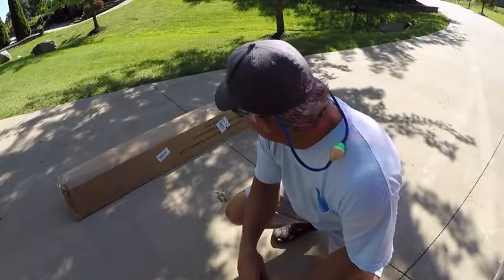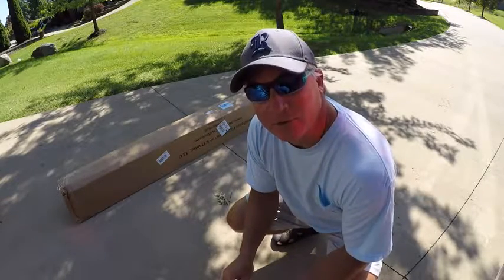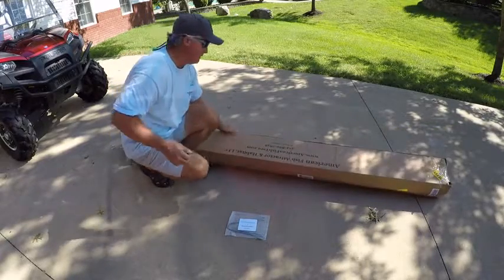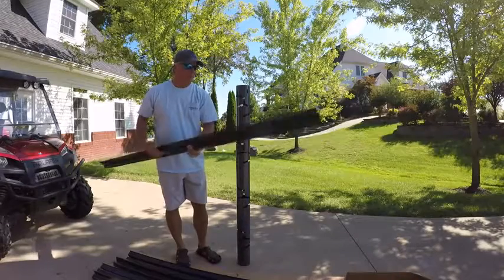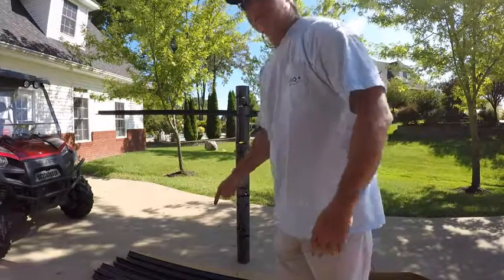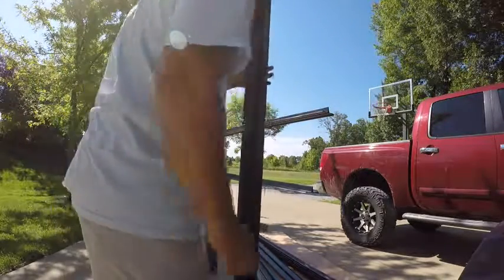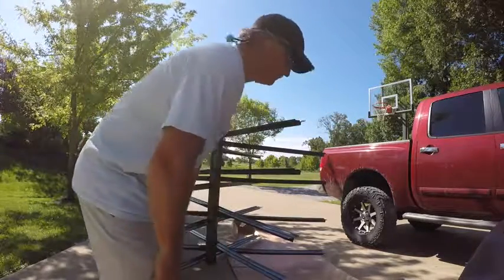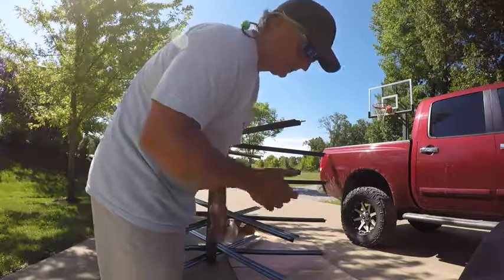American Fish Tree Model 5008 8' Artificial Fish Habitat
this product are not available so you can buy similar

Click image to open expanded view
American Fish Tree - Model 5008. 8' Artificial Fish Habitat & PVC Fish Attractor. Quality Engineered Fish Aggregating Device. Easiest to Set-Up, Self-Sinking & Retrievable. Eco-Friendly. Made in USA.

The Easiest Fish Attractor to Assemble and Use. Engineered to Last FOREVER. Retrievable & Disassemblable, Too!
Assembles in Minutes with our Patented Easy-Fit Design. No Glues, Mechanical Fasteners or Hardware Clips Required.
The ONLY Fish Attractor Made of 100% Heavy Duty Industrial Grade Rigid PVC Components. Don't be fooled by inexpensive designs made from recycled plastics & cellulose pulp composites.
The 8' diameter span offers an abundance of shade and cover to attract all species of fish. Ideal for docks, boathouses, lakes, ponds. American Fish Tree branch arms are the widest available at 4.25" (w).
Lifetime Guarantee. US Patent 9,681,645. Made in the USA